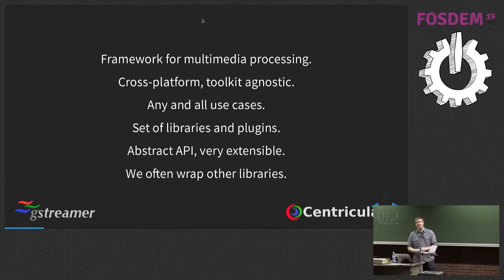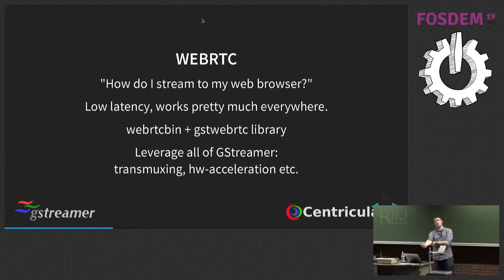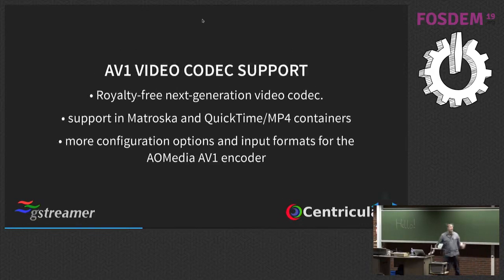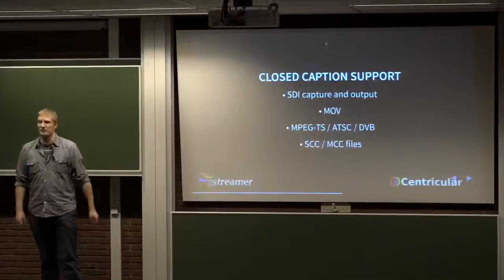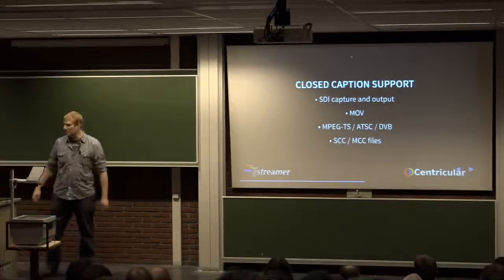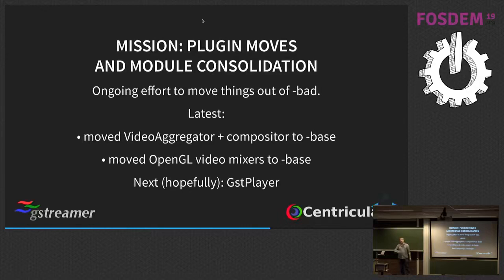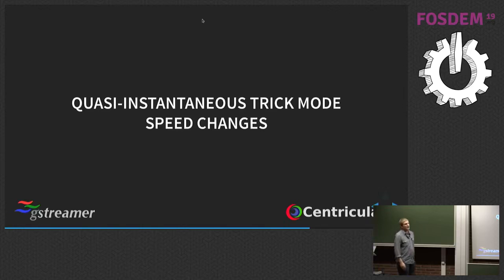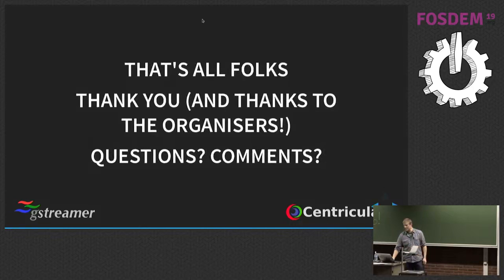GStreamer 1 16 and beyond